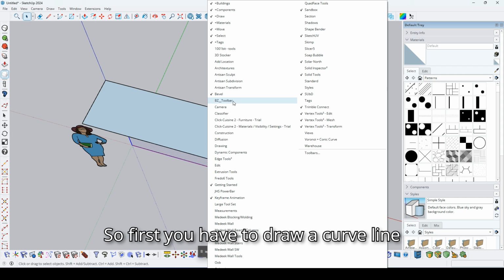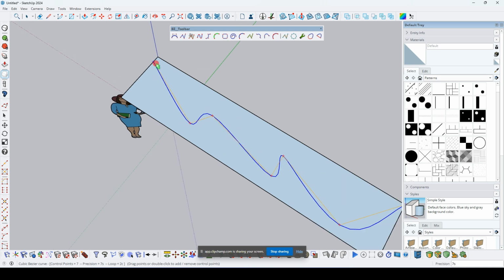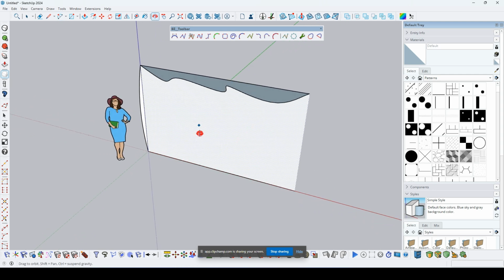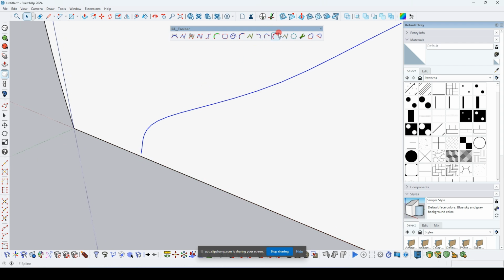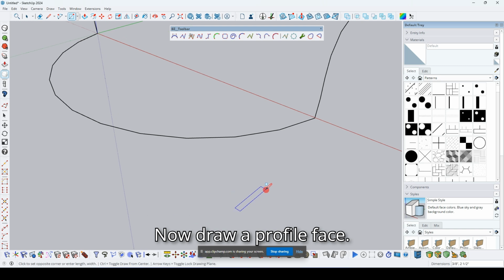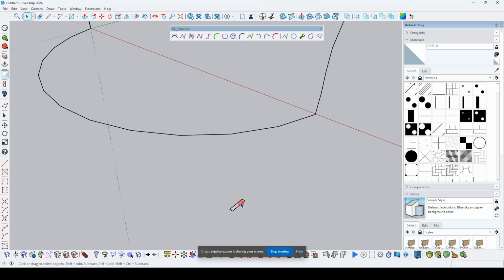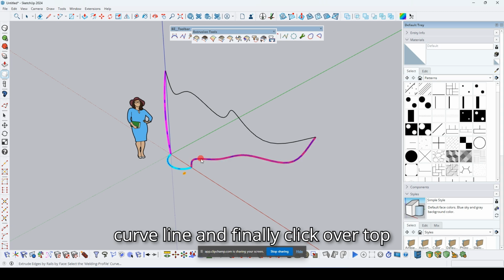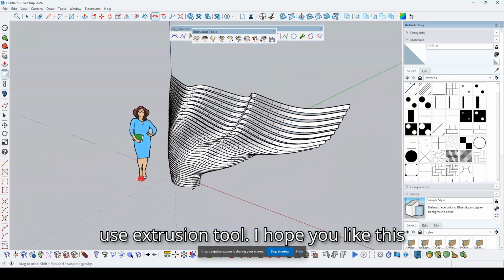sketchup plugin tutorial / extrusion tool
sketchup plugin tutorial / extrusion tool / make profile with rail in munute